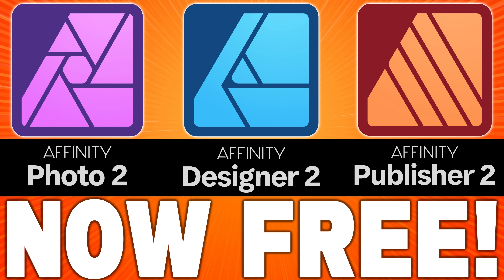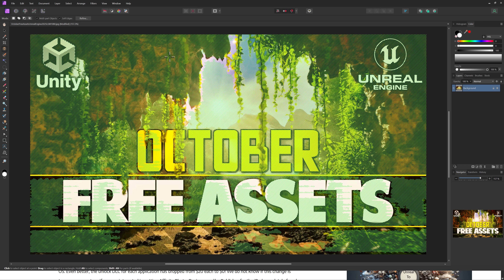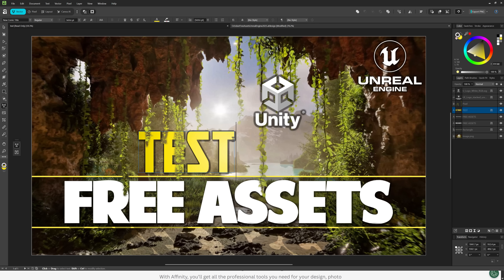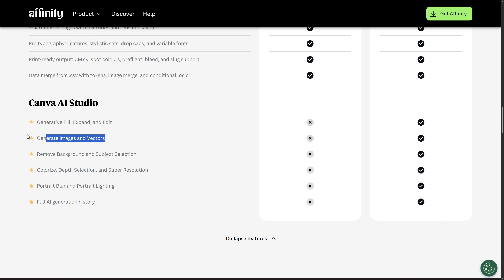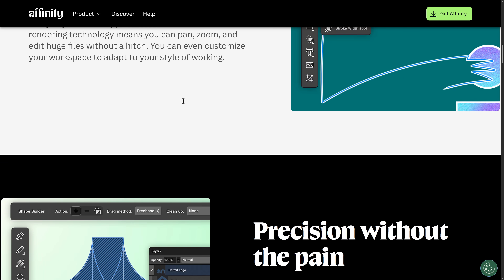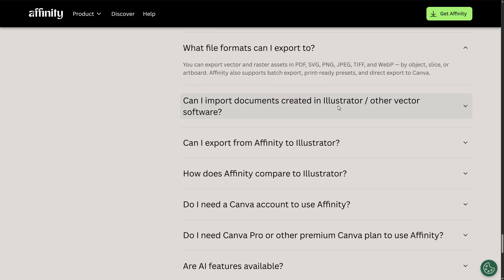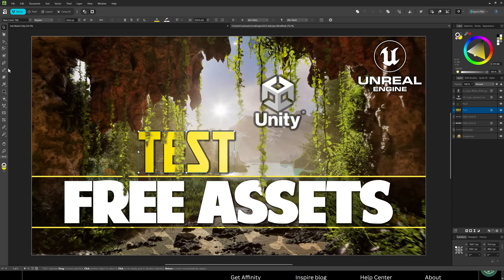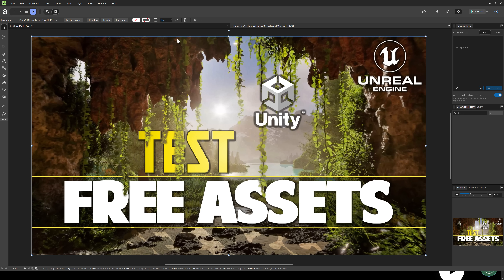All Affinity Products are Now FREE For EVERYONE!! - Merged Into Affinity Studio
Ok, this could have been very bad... when Affinity products were all pulled from sale there were many scary theories about what Canva could do to these beloved Adobe alternatives.   Today we found out exactly what they were doing and honestly... it's pretty damned good news.   Affinity Photo, Designer and Publisher have all been merged into Affinity Studio and... it's completely free!  You only pay if you want AI features, which can be completely ignored.